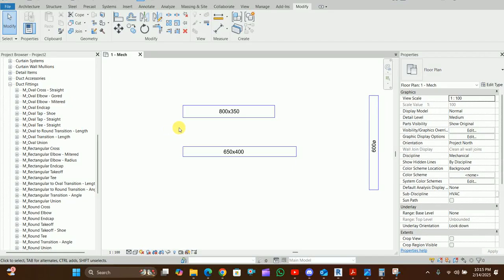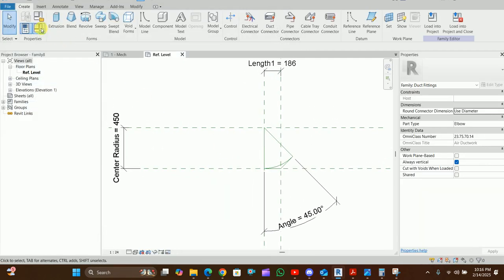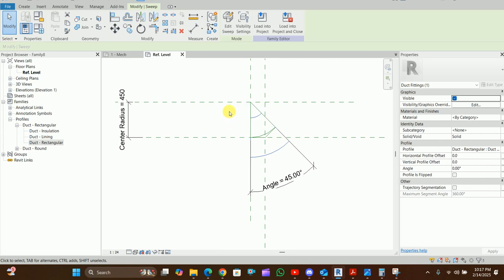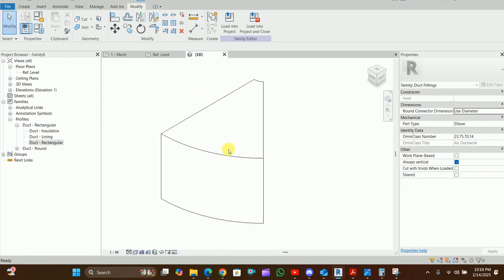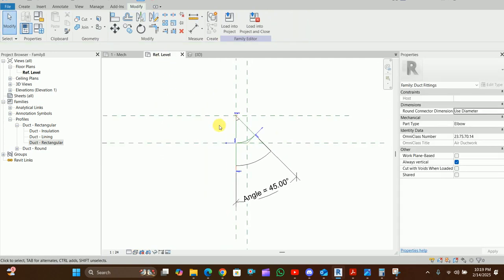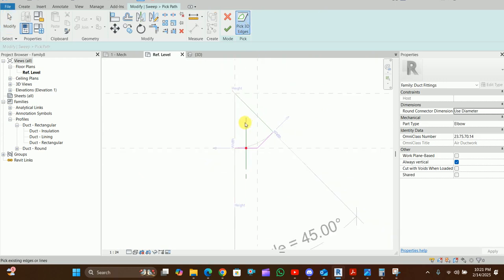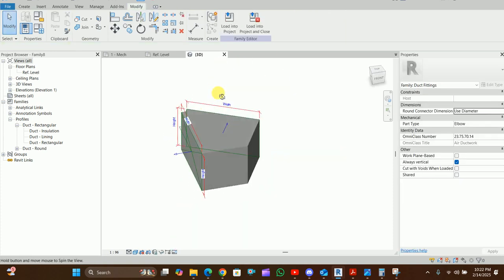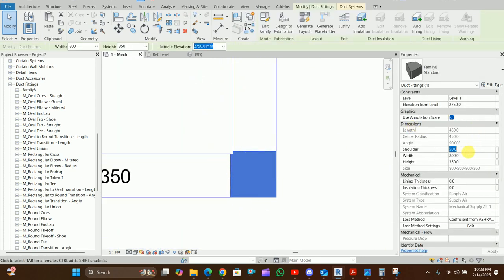Quickest Revit Duct Elbow Creation Tutorial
This is a tutorial video of how easily and quickly you can create rectangular duct elbows in Radial and Mitered shapes.

I have made use of Duct Elbow Template, rather than a generic template.